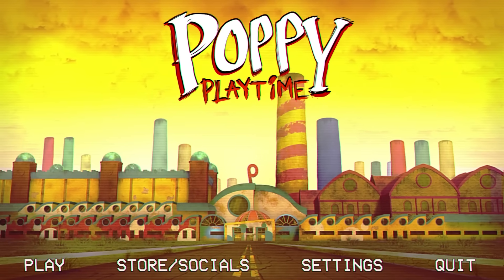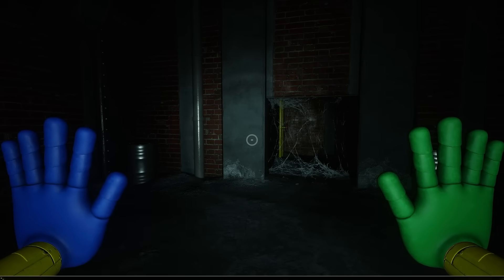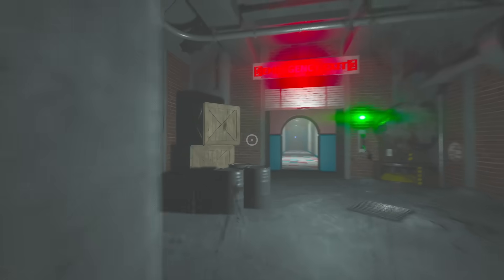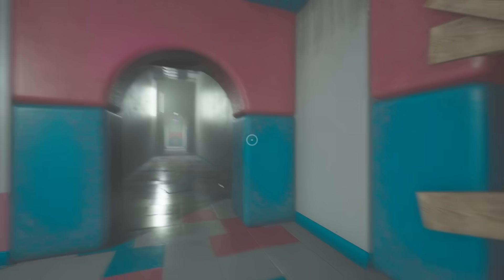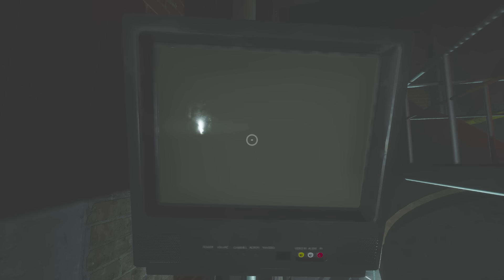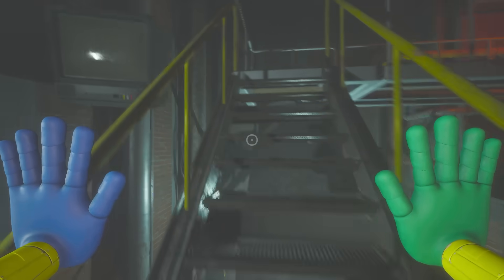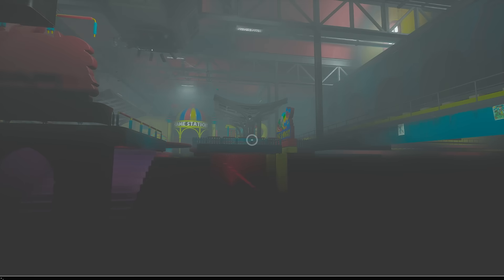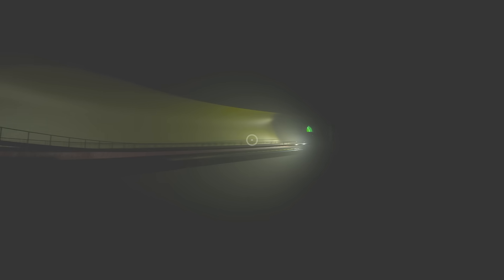HACKING POPPY PLAYTIME FINDING THE CHAPTER 3 CREATURE.. - Poppy Playtime Hacking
Poppy Playtime Hacking Chapter 2 and looking for some potential Poppy Playtime Chapter 3 secrets...